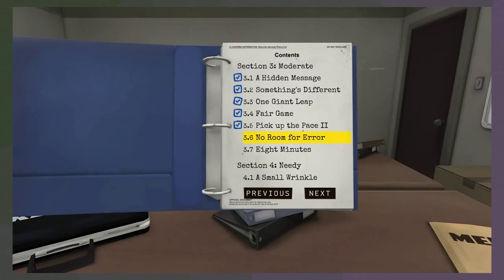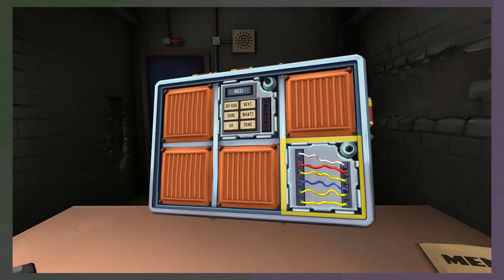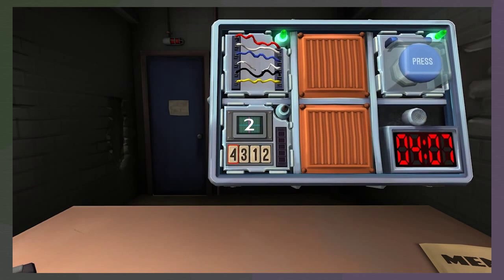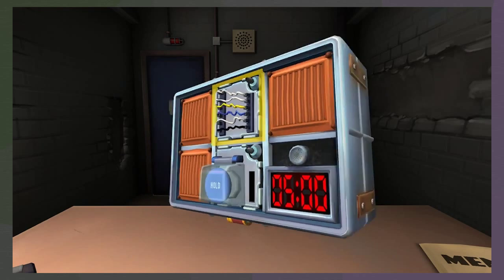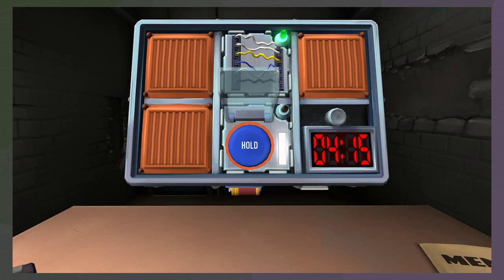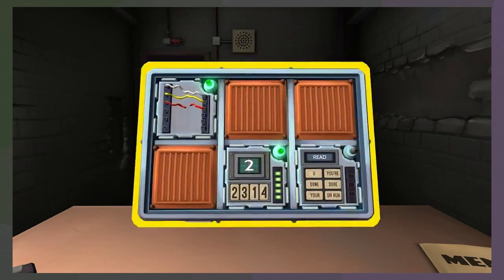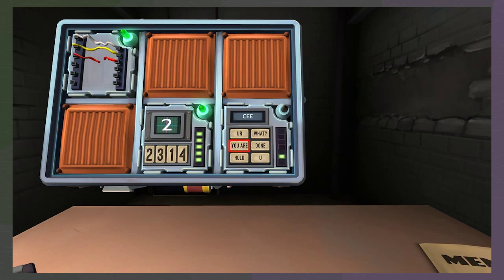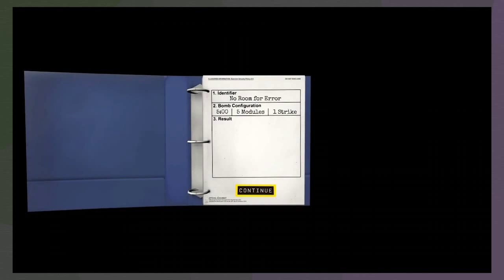Let's Play Keep Talking and Nobody Explodes - Bomb 3.6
Hey honey I'm home, yeah my day was pretty cool, I defused another bomb, really I don't understand it because they all seem like they're more or less the same bomb but they keep giving me new elements one piece at a time as if they're trying to introduce new concepts to me at different points in time, slowly stepping up the difficulty of each mission so that I slowly become better and better at what I do which in turn helps build my confidence and let's know that I'm actually doing okay. You see I think they major key to whole experience is to keep talking so nobody explodes.

End music is from DJStarBlaze